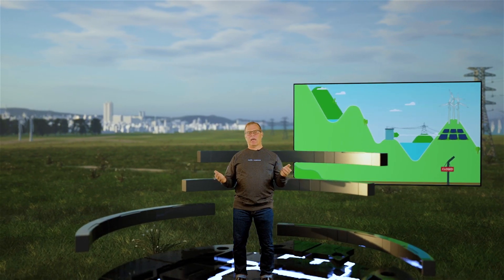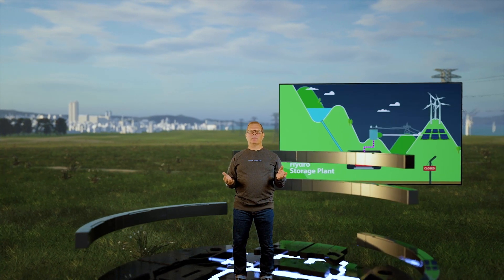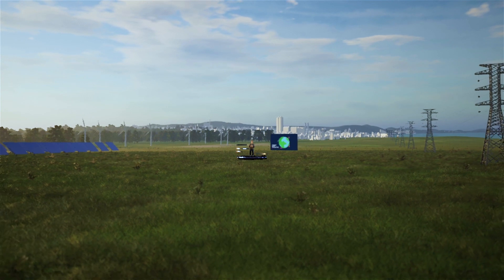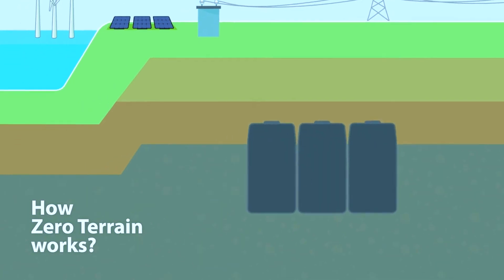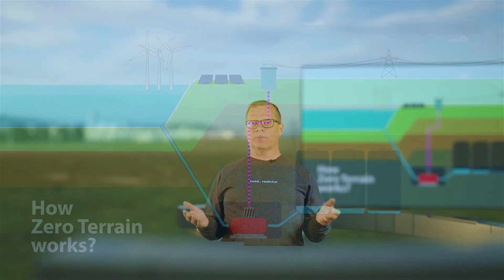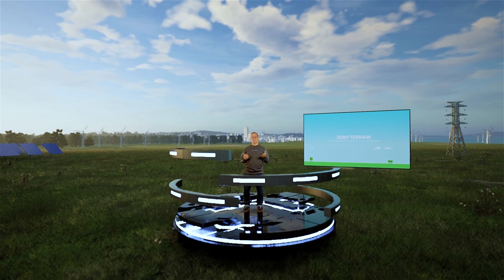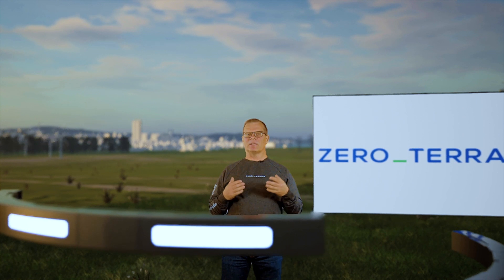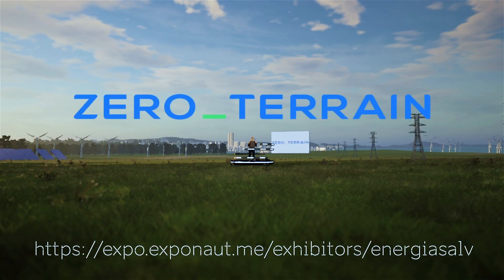Zero Terrain | Providing affordable energy & energy security with no harm to the environment!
Store energy like never before, providing affordable energy and enhancing energy security with no harm to the environment!

Zero Terrain is a geotechnical pumped hydro storage solution that allows to store energy like never before. Pumped-hydro energy storage plants are the most mature and favorable large-scale storage technology, which helps balancing the power system and enables to switch from fossil-based economy to renewable-based economy. The challenge however is the need of mountains which significantly limits suitable locations. Zero Terrain pumped-hydro storage technology can be used in regions which traditionally lack environmental prerequisites for hydro power projects, e.g. mountains or big rivers. The technological novelty of Zero Terrain Storage Solution is the placement of the lower reservoirs of the pumped storage plants in the Earth’s crust with favorable geology and using the surface water bodies as the upper reservoirs of the plants. By placing the lower reservoirs in a suitable location on the Earth’s crust, additional income from sales of excavated rock is obtained. In case of the Estonian Pumped-Hydro Energy Storage project, the business plan involves production and sales of 15 million tonnes of chrystalline aggregates, which is to replace an imported high-cost igneous aggregates and low-quality domestic limestone aggregates, where appropriate.

The decarbonization of the energy sector has 3 global challenges: affordability, environmental sustainability of solutions, and security of supply. With Zero Terrain, an unique energy storage solution, we are ready to face these challenges.

The conventional pumped-hydro has been considered the most competitive storage solution with robust and mature technology. It has high conversion efficiency and long useful life. We decided to take it one step further. Zero Terrain is an improved pumped-hydro solution, which has several advantages:
• First of all, while conventional pumped-hydro operates in the mountains, Zerro Terrain makes storing energy possible also in flat areas – yes, we build the energy storage underground.
• Secondly, its’ multiple revenue streams improve the feasibility of the storage. Zerro Terrain solution gives us opportunity to build synergy by sector coupling, developing several businesses at the same infrastructure, be it food production, extraction of mineral resources or building shelters.

Zero Terrain’s big advantage in terms of security of supply compared to other storage systems is its modular design, which allows the storage capacity to be increased at lower costs than any available alternative.

Zero Terrain’s underground storage solution has a lower environmental footprint than other storage technologies and uses less critical minerals. Effects on land use, fish stocks and water regime, which are known negative environmental impacts of conventional pumped-hydro, are minimized with our solution.

Zero Terrain’s 500MW 6 GWh demo project in Paldiski, Estonia is at the stage of receiving a building permit, construction is planned to start in 2023. We have begun the preparation of other projects implementing the Zero Terrain concept in different parts of the world, and we are looking for interested partners and investors to join us in this development consortium.

Store energy like never before with Zero Terrain, providing affordable energy and enhancing energy security with no harm to the environment. Join our Consortium!